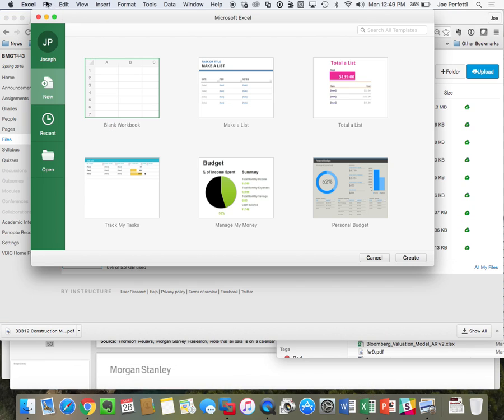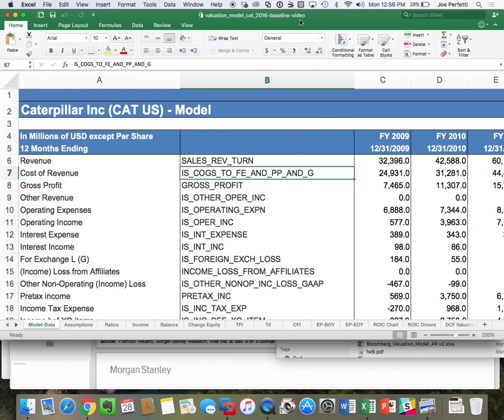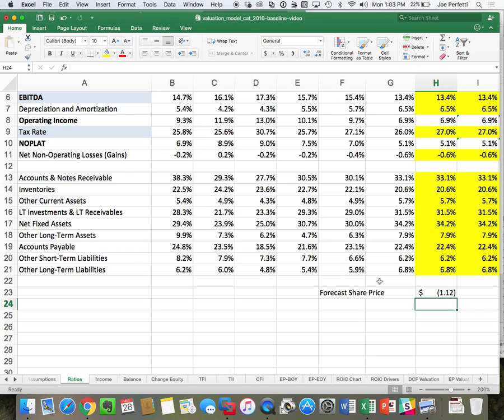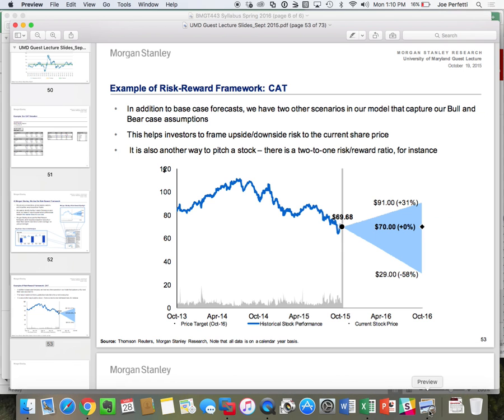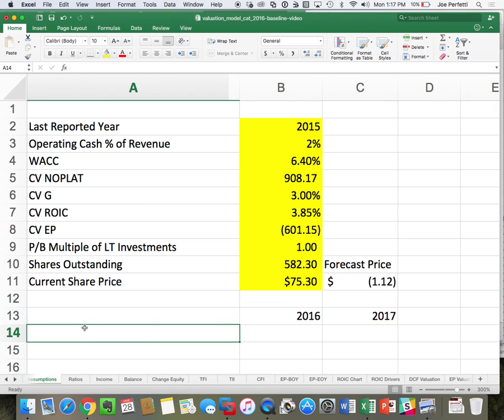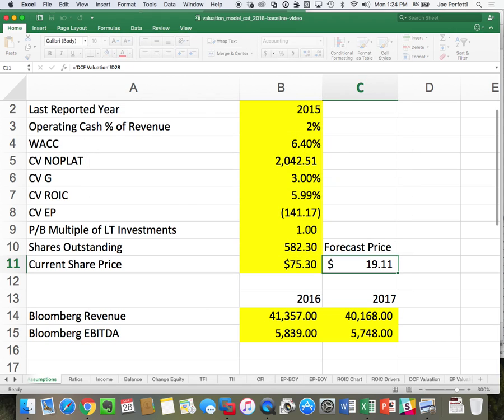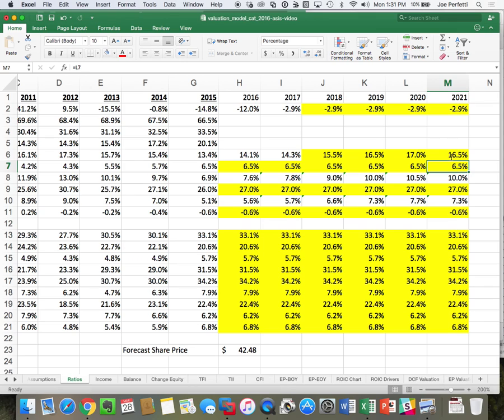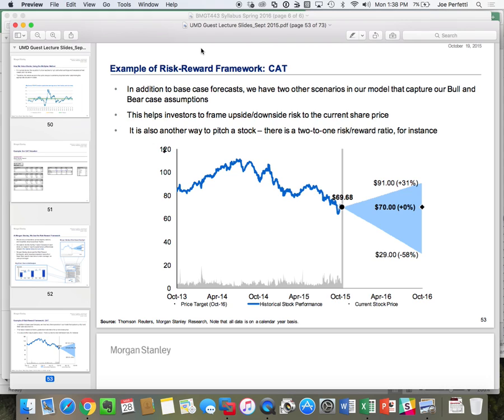March 28 BMGT 443 Cat Baseline and As Is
Baseline and as is valuation model for CAT